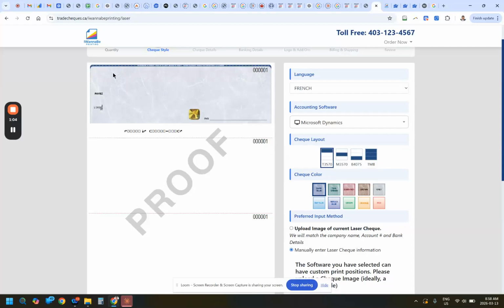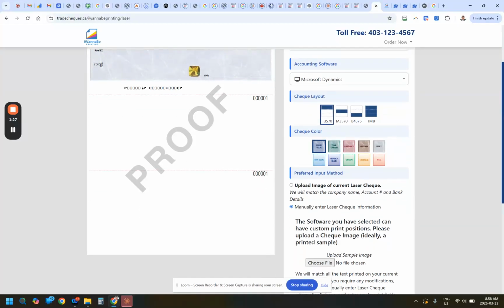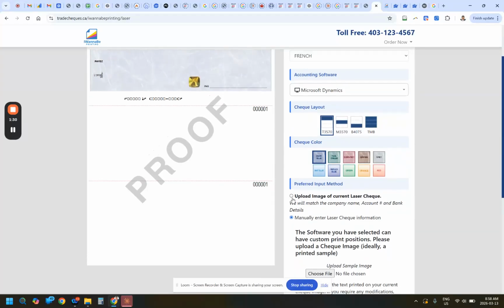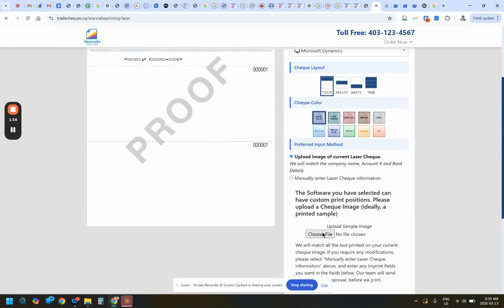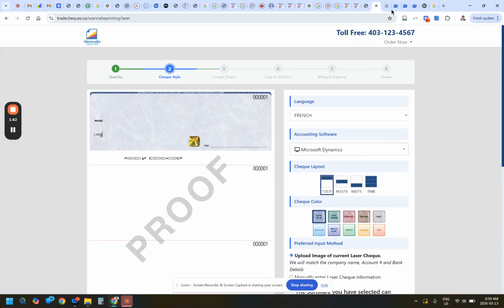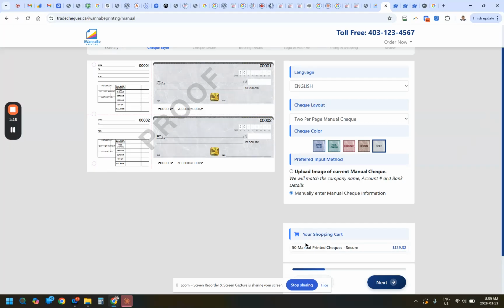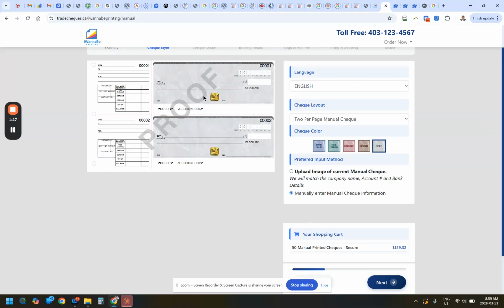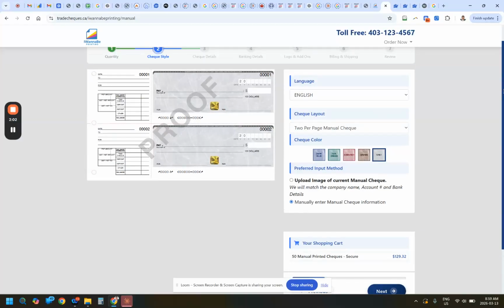Understanding When to Manually Enter Cheque Information or Upload a Sample 📝